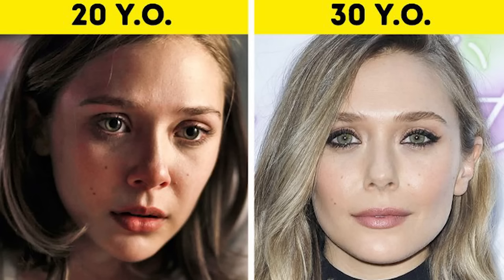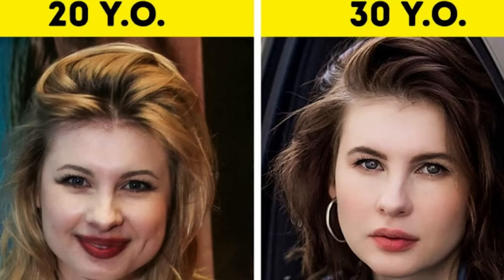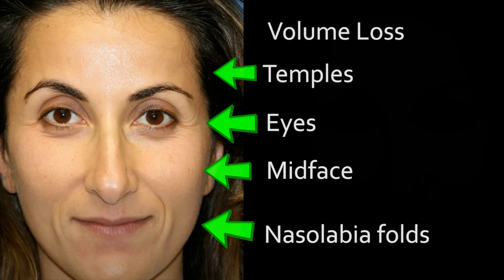This method of getting facial filler will make you look older NOT younger (AVOID at all costs!)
Did you know that fillers can actually make you look older? We talk a lot about aging here, and one-way people often combat aging is by using fillers. But WAIT. Before you look to fillers to help correct your aging problems, you need to hear why fillers can actually make you look older, and the unflattering results may be more permanent than you think.

Oftentimes, people go and get fillers in the same place over and over again: the outer cheeks, jawline, chin, etc. Over time, you begin to see an outwardly protruding cheekbone and overly full lower face. Your face will look more square, which makes the eye see an accelerating aging process- in short, you’ll look even older than you are.

For more information on Dr. Karam, his San Diego Practice, or his natural-looking results, you can find him HERE:

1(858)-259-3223